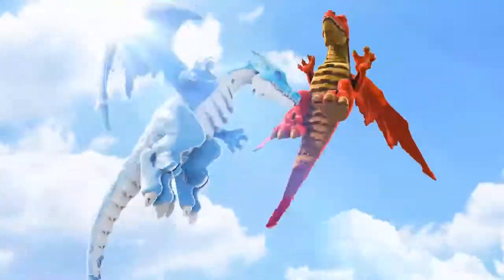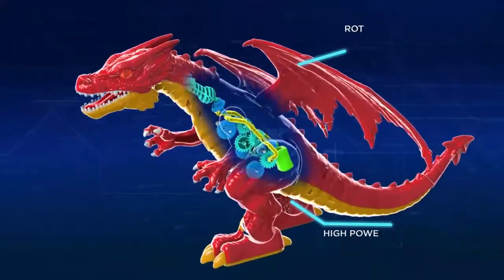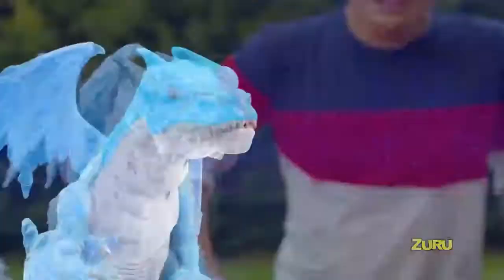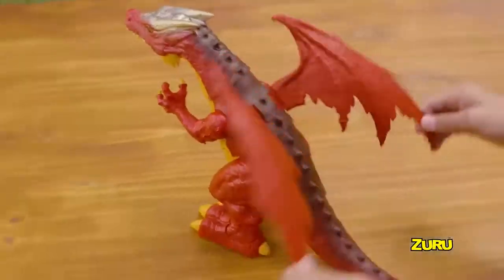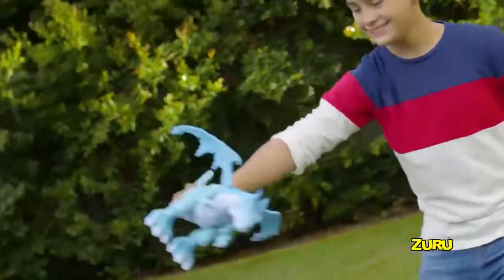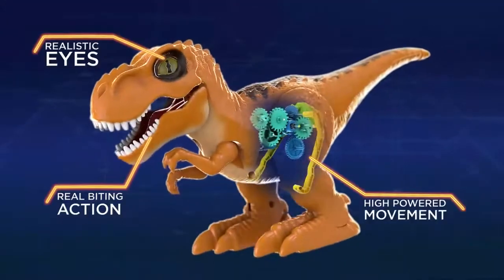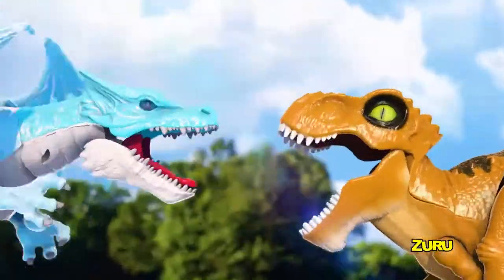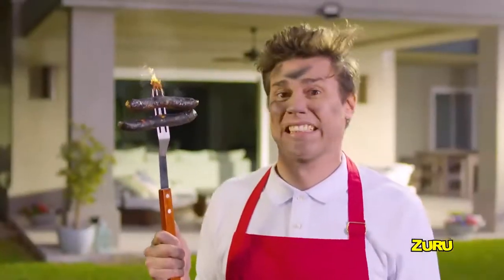Zuro Robo Alive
Kjenn heten med den kule ZURU Robo Alive - rød drage. Hør den brøle og pass deg for dens dødelige bitt. Denne dragen har et realistisk design, avanserte robotiske egenskaper som gir muligheten til livlige bevegelser og fantastiske lydeffekter.